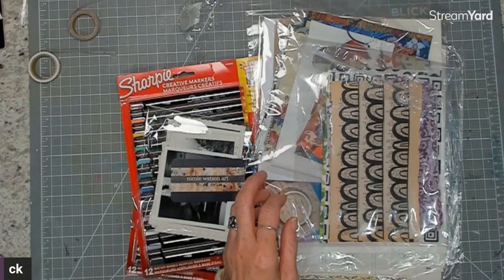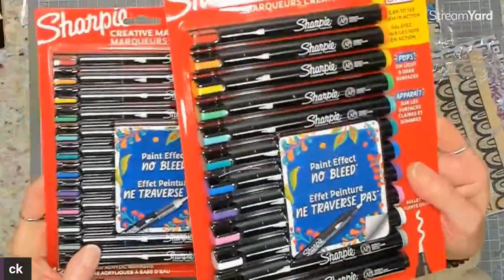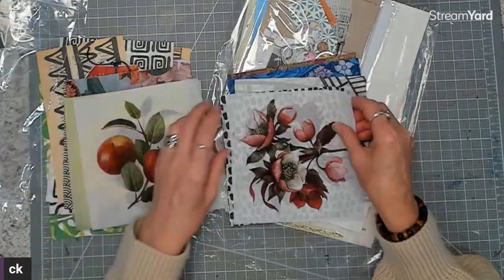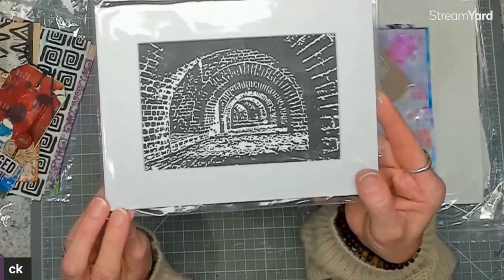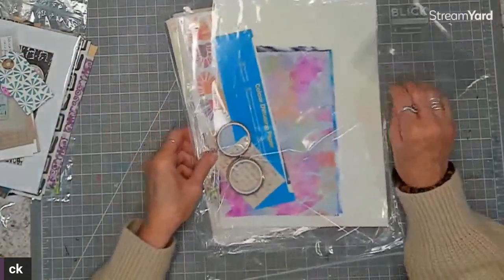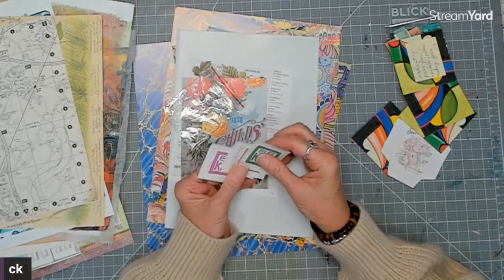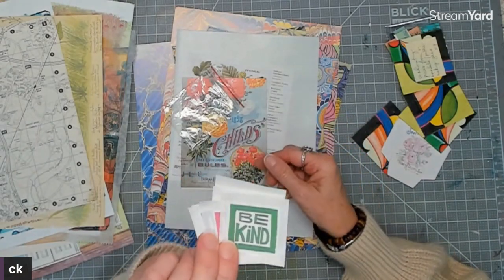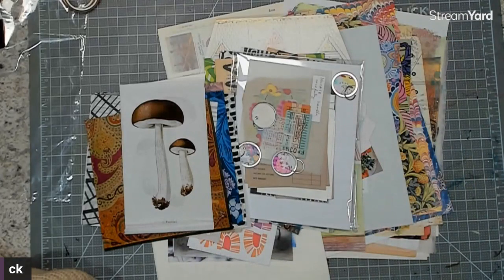Small Art haul and Happy mail